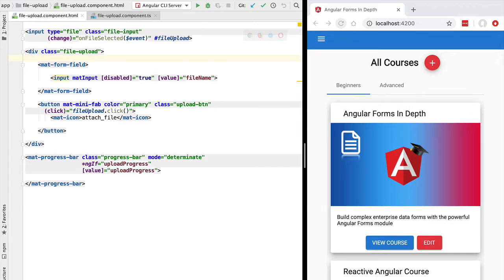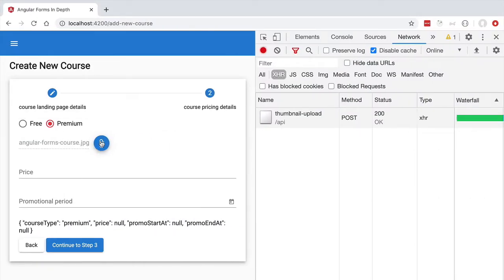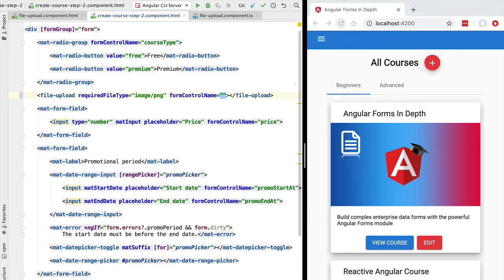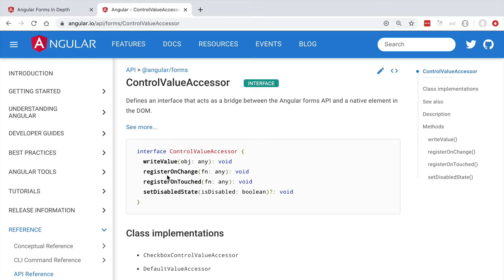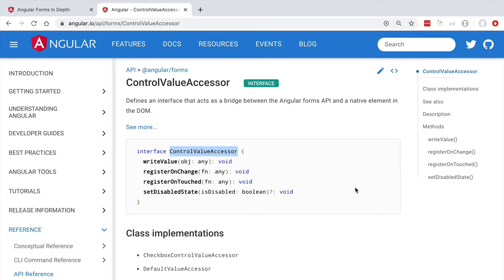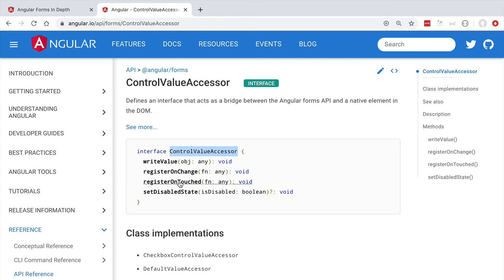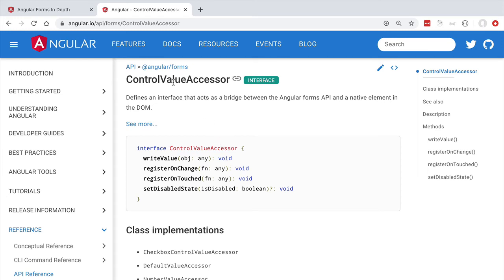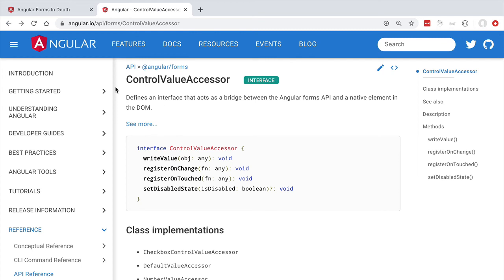💥 Understanding the Angular Forms ControlValueAccessor Interface